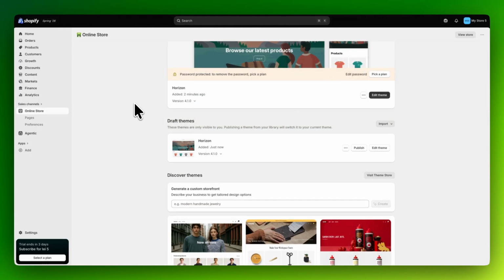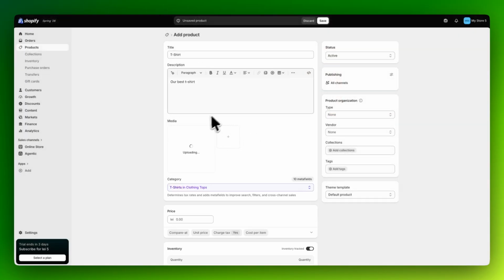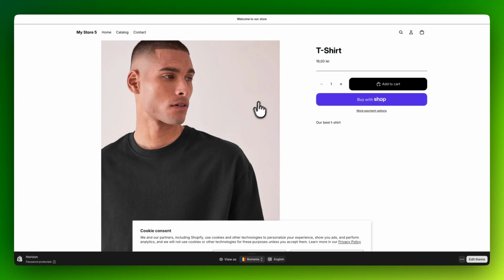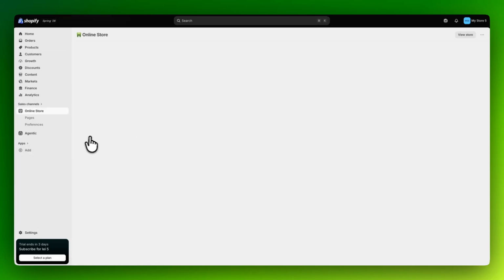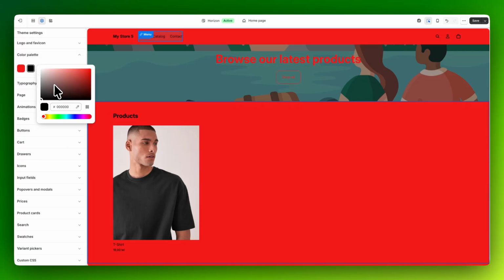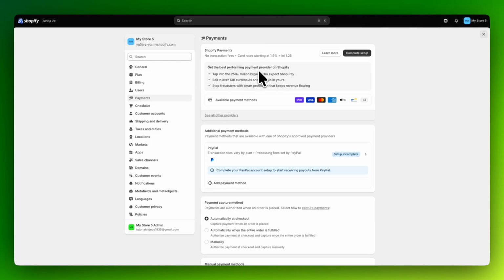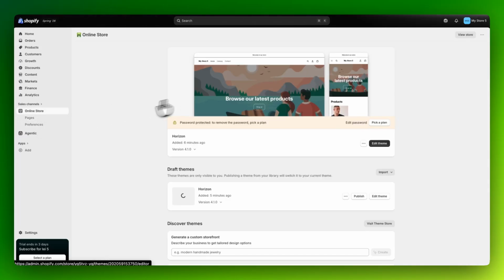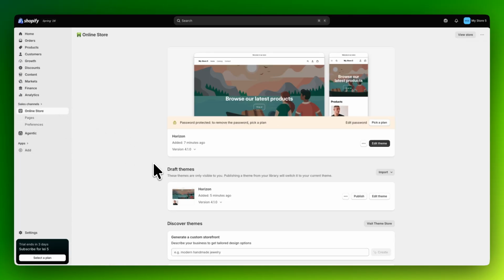How to Create a Shopify Store for Clothing Brand (Step by Step)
In this video, I show you how to create a shopify store for clothing brand. This is a step by step guide that is easy to follow and teaches you exactly how to build a shopify store for clothing brand/how to make a shopify website for clothing brand.